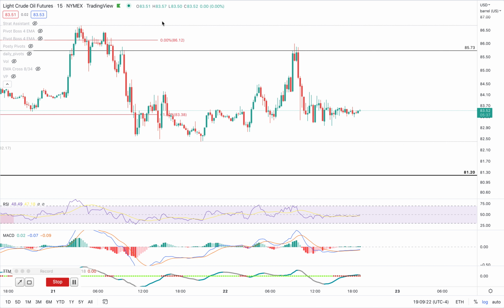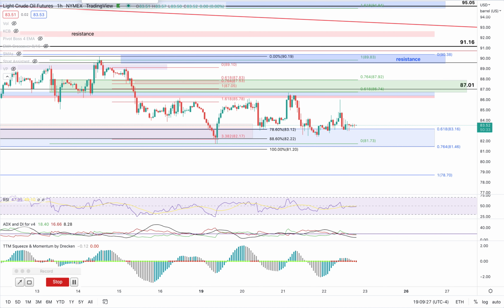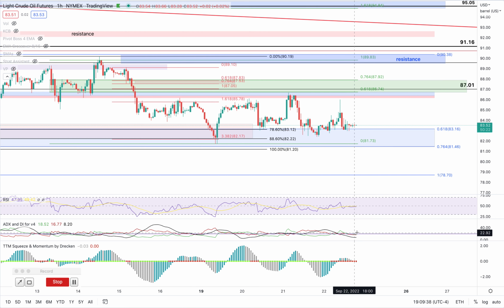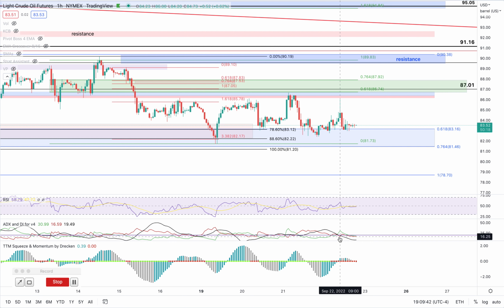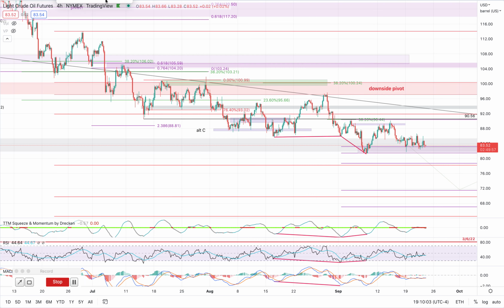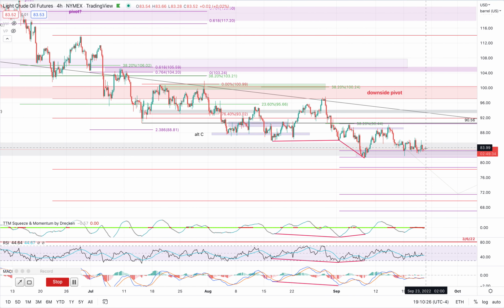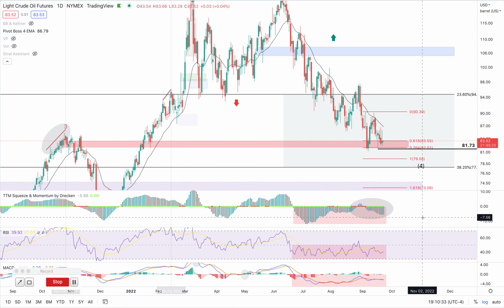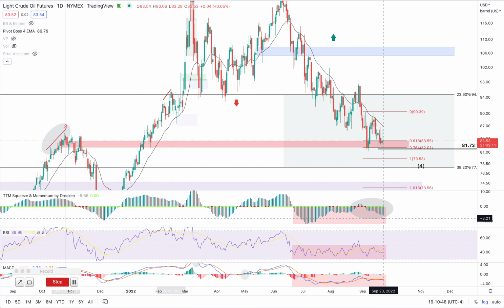Crude Oil 3mins 9 22 22